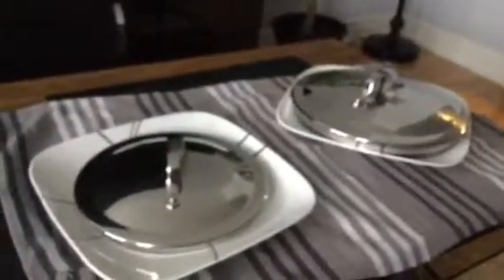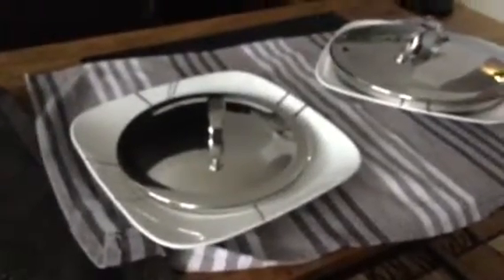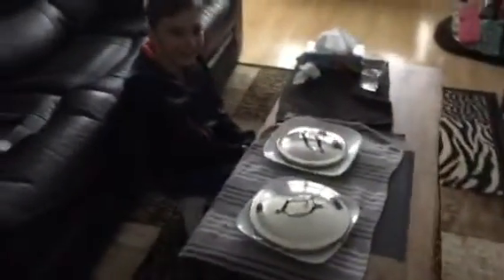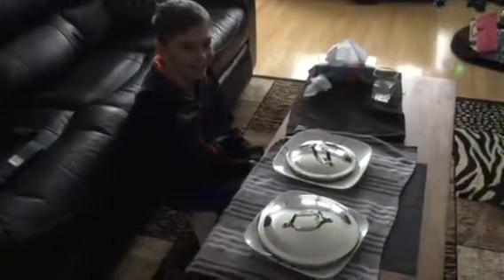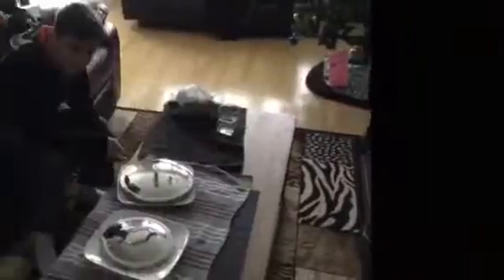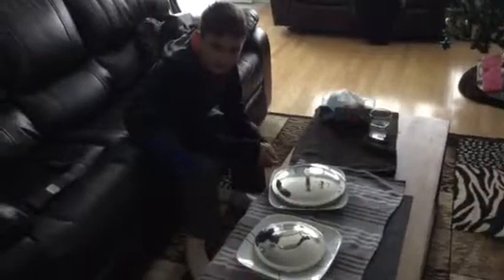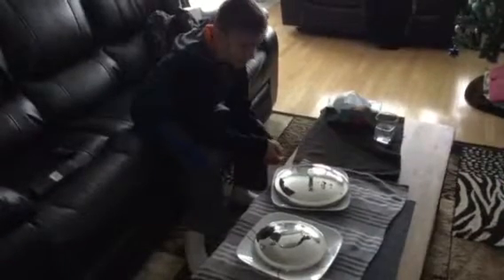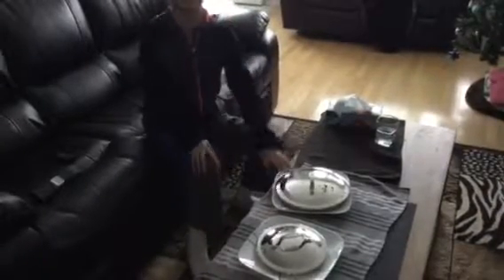Don't pick the wrong tray Challenge